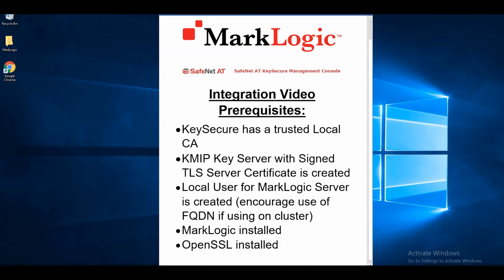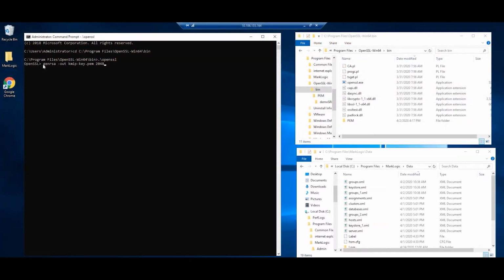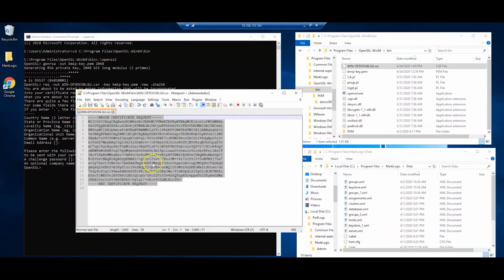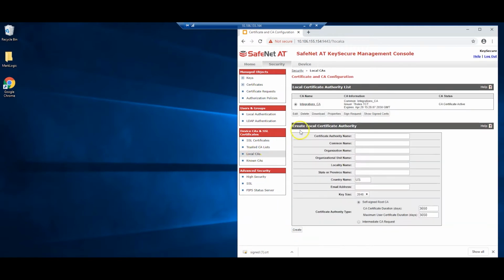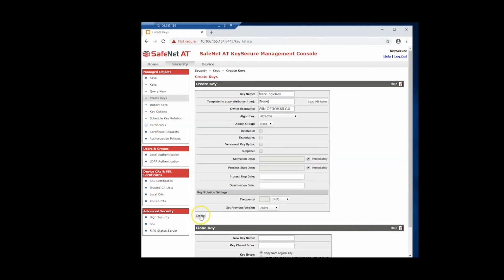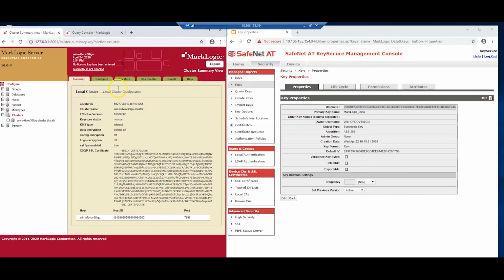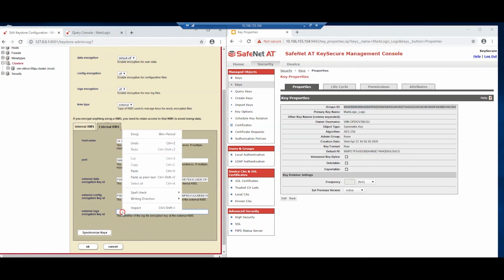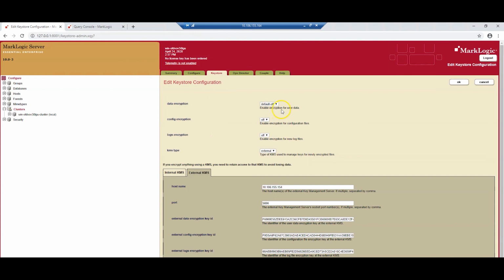How to Integrate MarkLogic and KeySecure for Government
In this video, D'Nan from Thales TCT demonstrates how to integrate MarkLogic with KeySecure for Government for data-at-rest encryption.